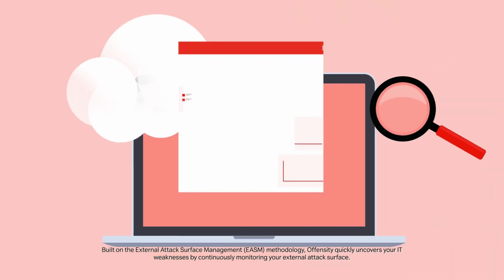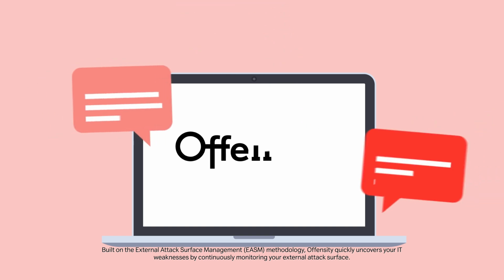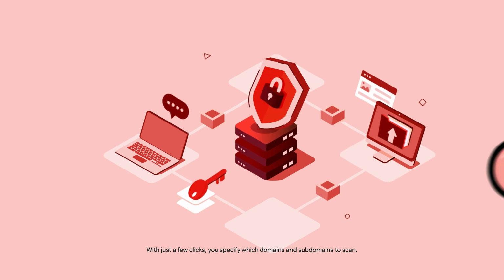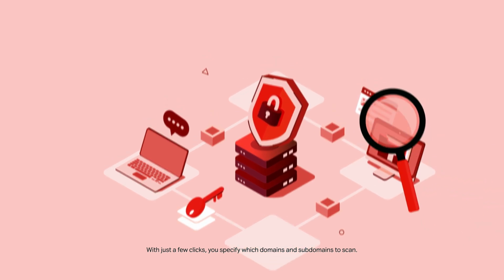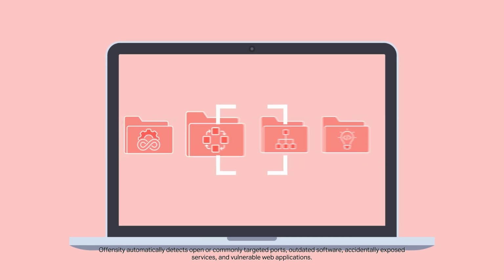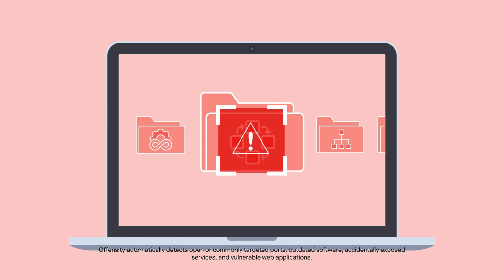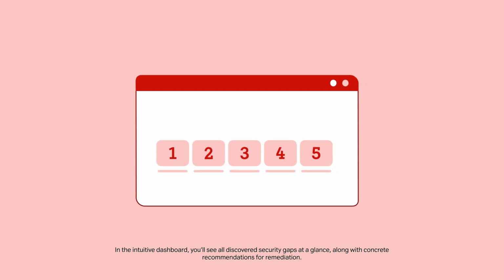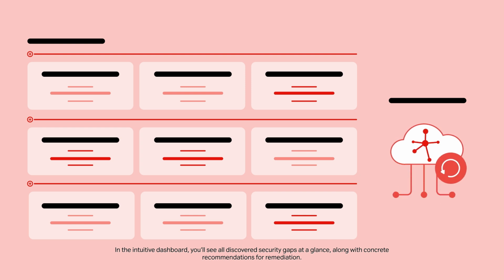Offesity by A1 Digital demo video (nov)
Orodje za odkrivanje varnostnih tveganj, ki ogrožajo vaš posel. Enostaven avtomatiziran način odkrivanja tveganj in digitalnih ranljivosti vaših spletnih aplikacij. Offensity zagotavlja natančen pregled obstoječega stanja in vašo IT ekipo obvesti takoj, ko se pojavijo nove ranljivosti.